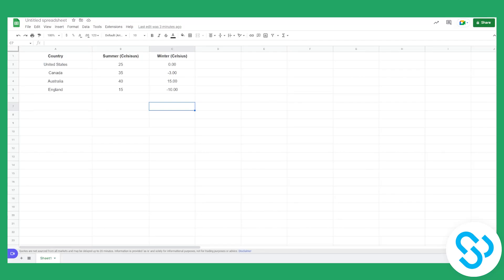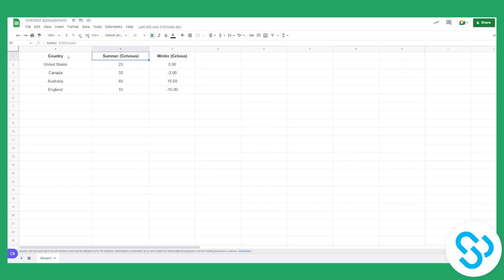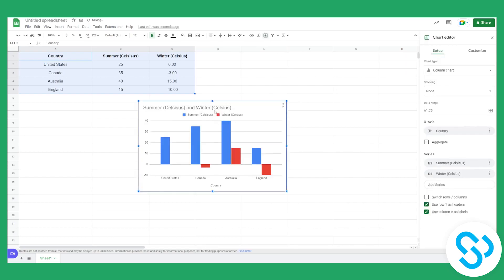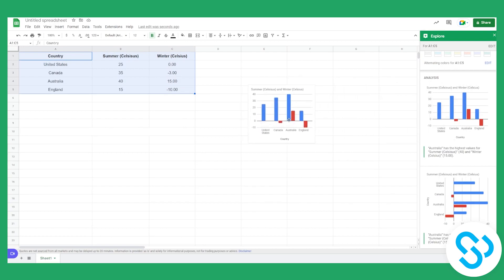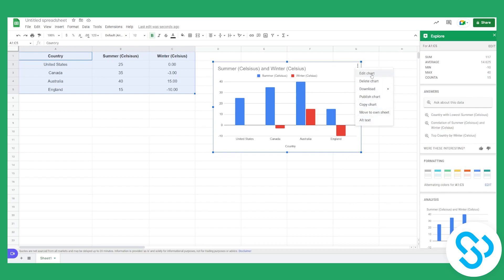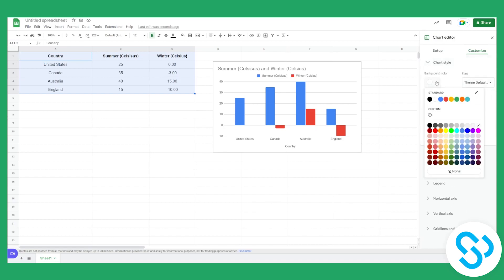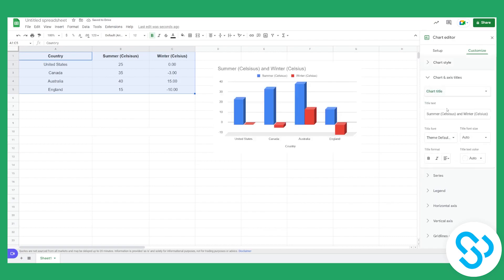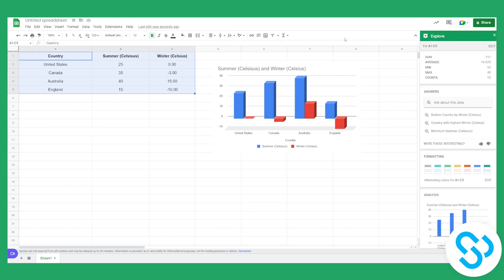How to Create a Column Chart In Google Sheets (2024)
In this video, I will show you how to create a column chart in google sheets